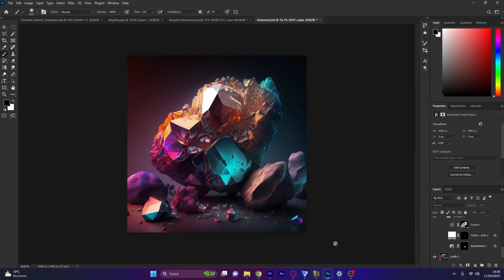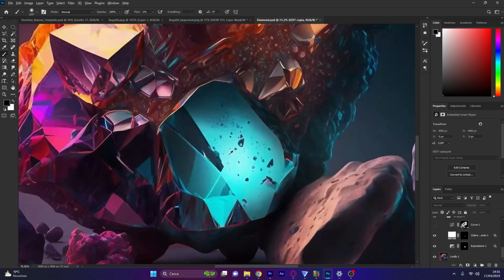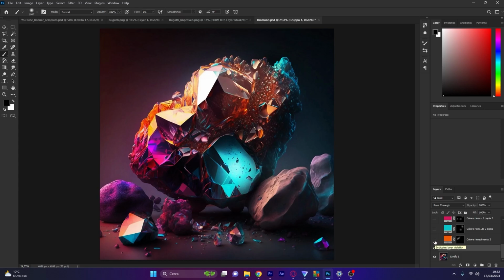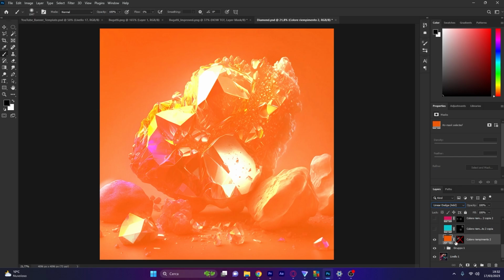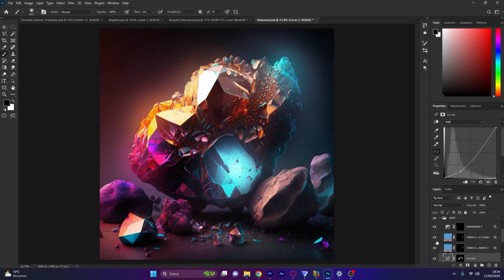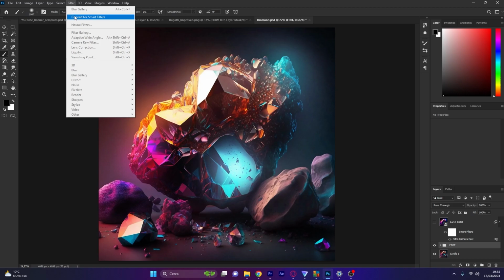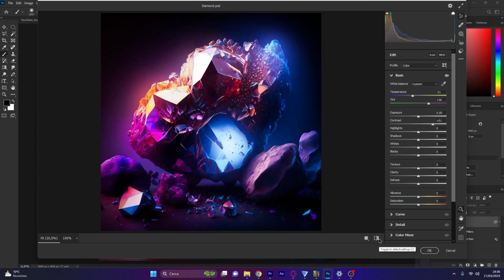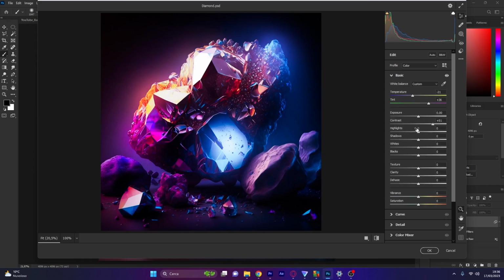Create Stunning GLOW EFFECT in Photoshop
In this Photoshop tutorial, you will learn how to create a captivating glow effect by these easy-to-follow steps. The main Adjustment Layer is the Exposure and the Solid color with Linear Dodge ( add ) blending option.

The glow effect is one of the most popular and effective techniques used in photo design using Photoshop. It adds a sense of magic and wonder to an image, creating a captivating and visually stunning effect. The beauty of the glow effect is that it can be applied to various types of images, from landscapes to portraits, and it always manages to add a touch of elegance and charm.

To create a great glow effect, it is important to understand the impact that this technique can have on the final image. The glow effect can be used to highlight specific areas of the image, such as the face of a subject or a particular object in the scene. This helps to draw the viewer's attention to the important elements of the image and create a sense of depth and dimension.

Another key advantage of the glow effect is that it can be used to create a soft, dreamy atmosphere in the image. This is particularly useful for images that are intended to evoke a sense of calm and serenity, such as nature landscapes or scenic vistas. By adding a gentle glow to the image, it can be transformed into a peaceful and tranquil scene.

When creating a glow effect, it is important to choose the right blend mode for the solid color layer. Linear Dodge (Add) is one of the best options as it adds brightness to the image while preserving the colors and tonal range. Additionally, using the Exposure adjustment layer can help to fine-tune the overall brightness and contrast of the image, creating a more dynamic and engaging effect.